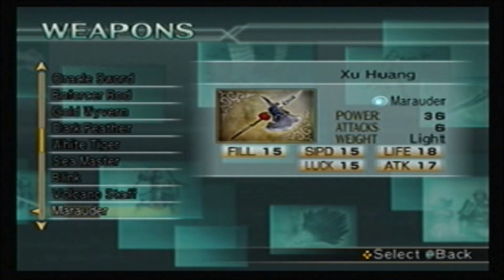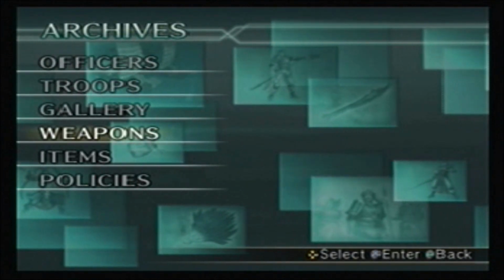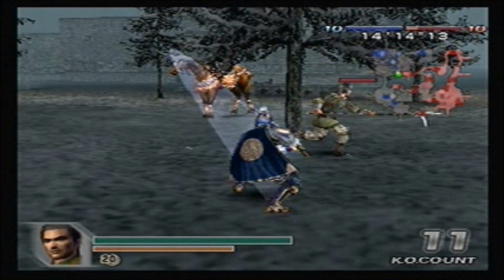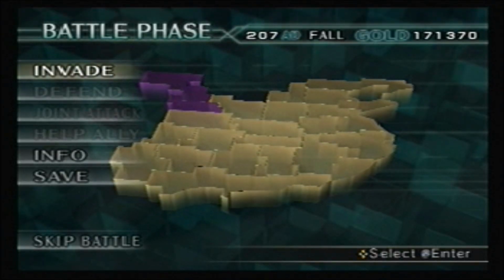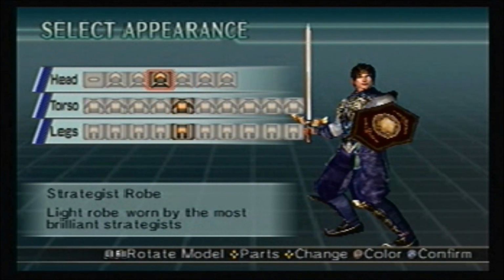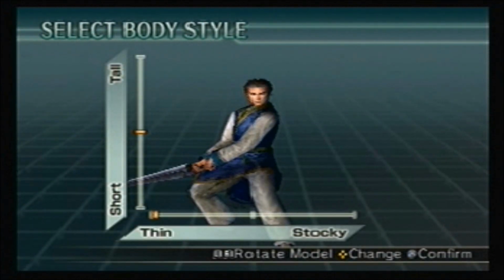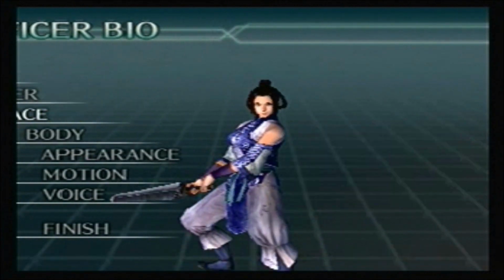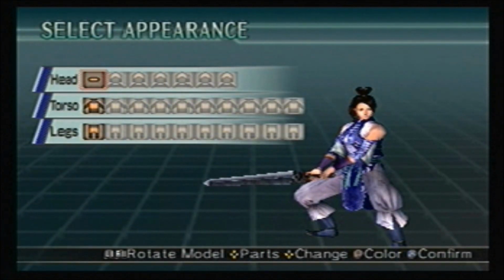RV Reviews Episode 11: Dynasty Warriors 5 Empires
Time to visit one of the last Empires games on the PS2 as well aas the first Empires games on the Xbox 360, Dynasty Warriors 5 Empires.

Note: I accidentally misnumbered my parts AGAIN! This was supposed to be Episode 11! Sorry about that!